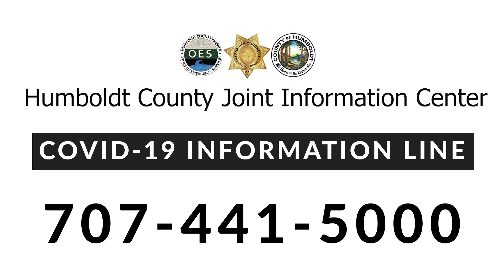Introducing the COVID-19 Dashboard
Deputy Humboldt County Health Officer Dr. Josh Ennis talks about the new COVID-19 dashboard viewable